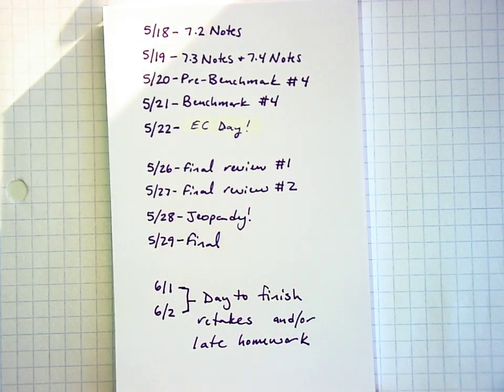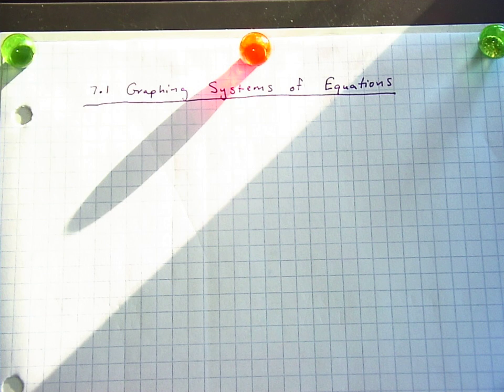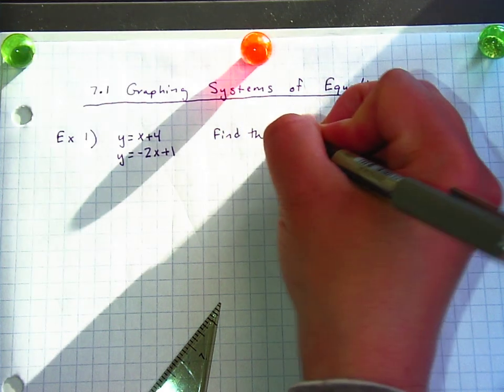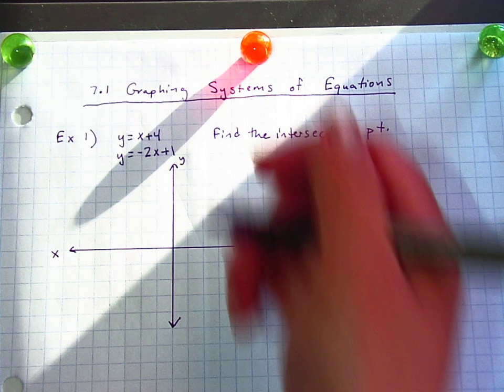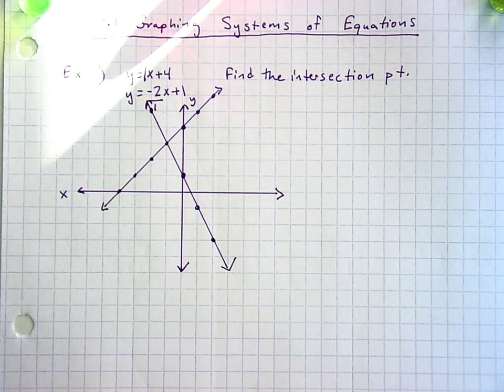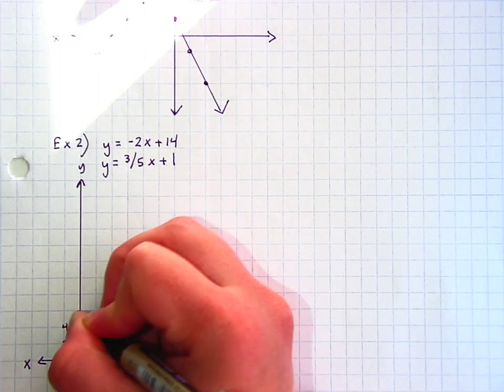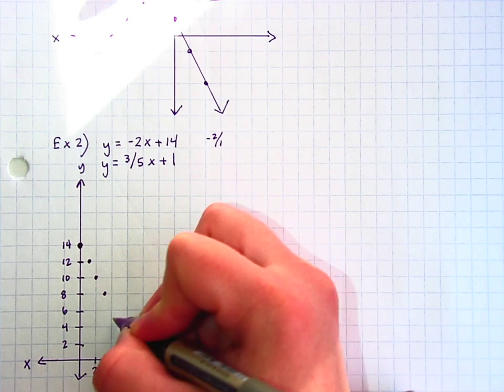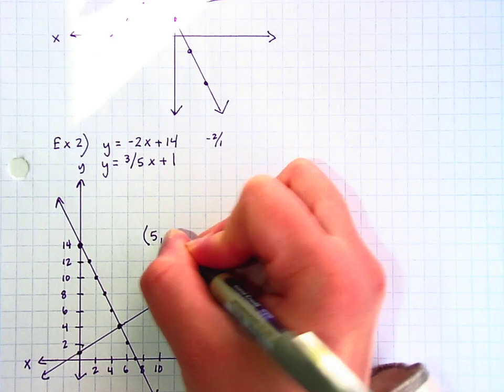5/15 Algebra (Part 1)